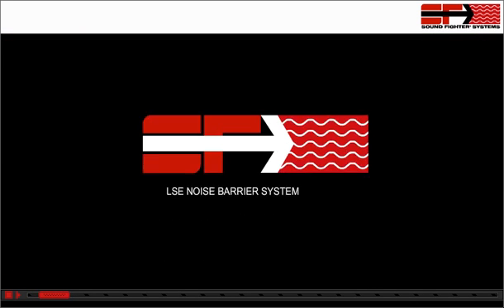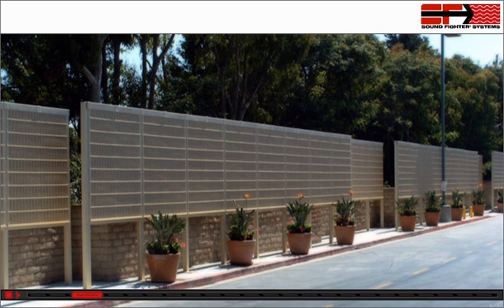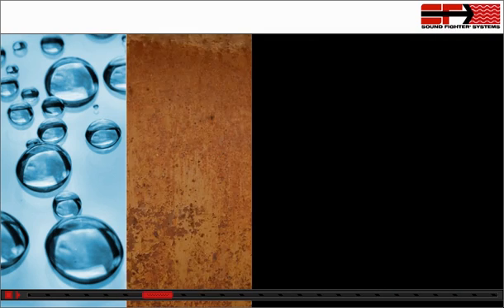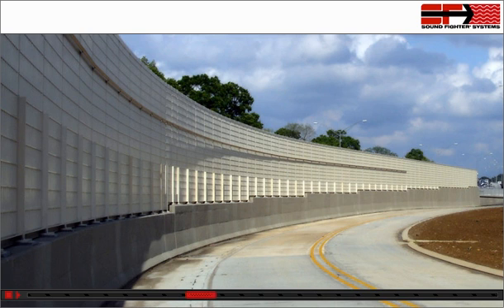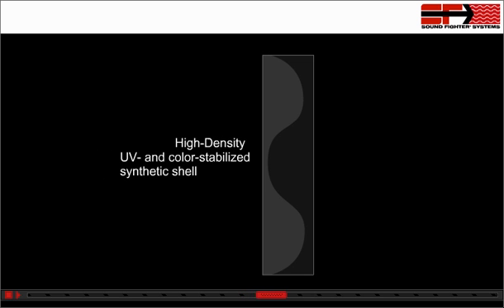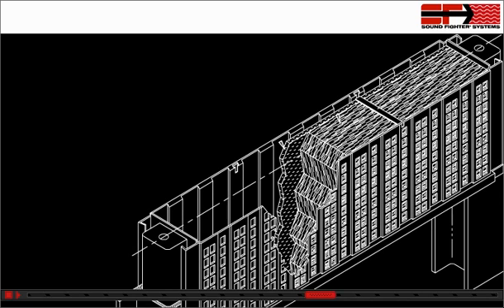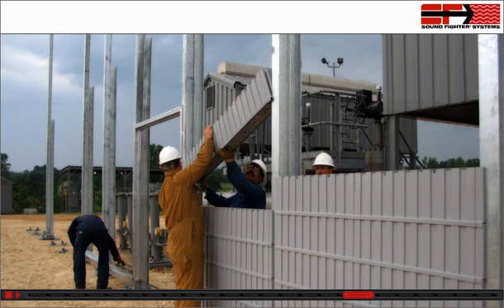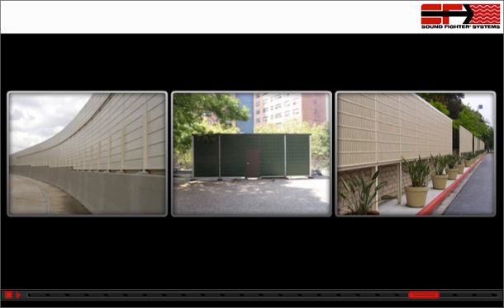Noise Barrier Walls: How They Are Made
If you heard the difference you know how powerful the LSE noise barrier system really is. But what makes it so effective?

The proprietary Sound Fighter LSE panel developed exclusively by Sound Fighter engineers is uniquely designed and crafted to provide the world’s most effective absorption technology.

The LSE panel is constructed from materials that are water resistant, rust proof, non corrosive and extremely durable in the harshest outdoor environments. Since there is absolutely no metal contained within the panel the product will hold up to environments containing high moisture and corrosives.

Without the need for ongoing painting and maintenance. For the LSE exterior Sound Fighter utilizes a high density UV and color stabilized synthetic shell. Next premium acoustic absorptive material is inserted to absorb unwanted noise by completely defusing the sound waves.

The LSE panels also contain an acoustic soundboard that eliminates noise from penetrating through it. The finished LSE panels are independently self-draining and lock securely into place when stacked into the steel frame work.

This combination of proprietary design and especially crafted material makes the Sound Fighter absorptive barrier system one of the highest performing absorptive barrier walls today.

As a result the LSE system has been a proven success in applications around the world for over 40 years.

This content provided with a creative commons share-alike, attribution license. You are free to use so long as you give attribution to Sound Fighter Sound Barriers